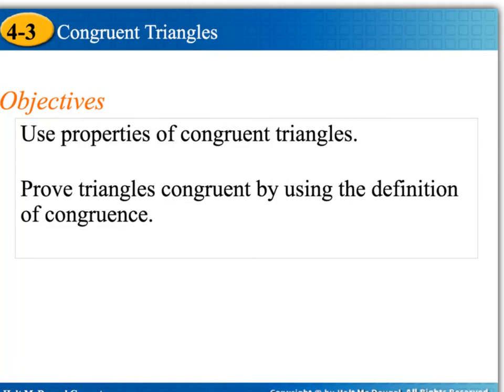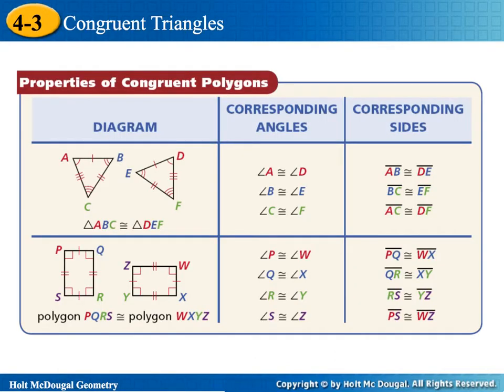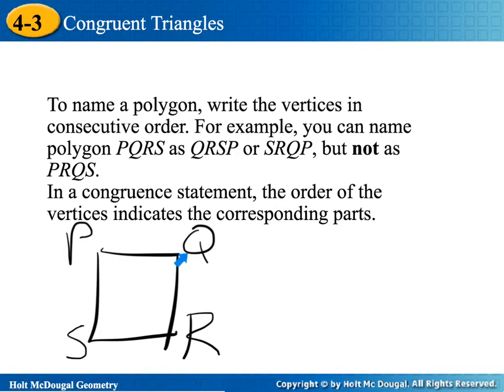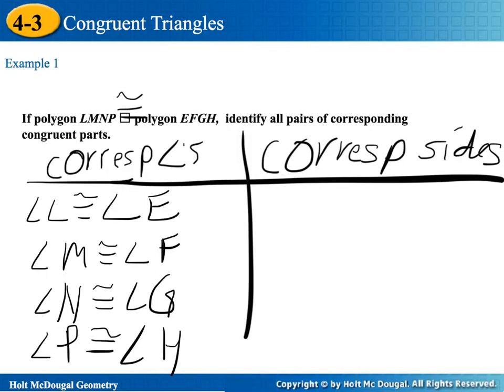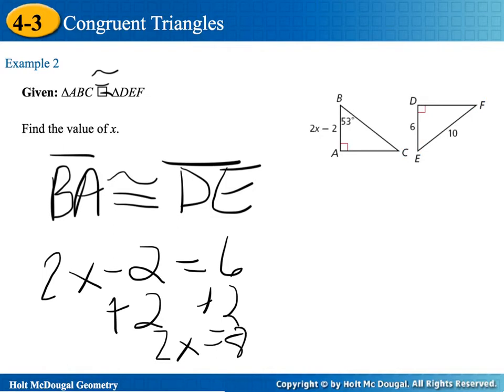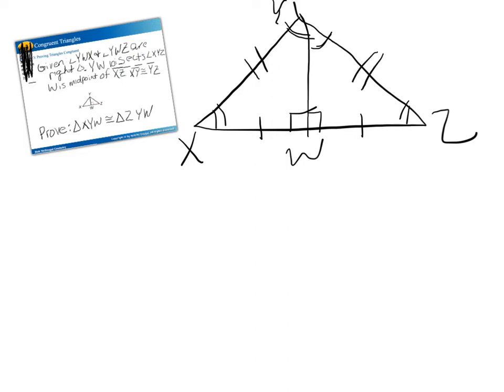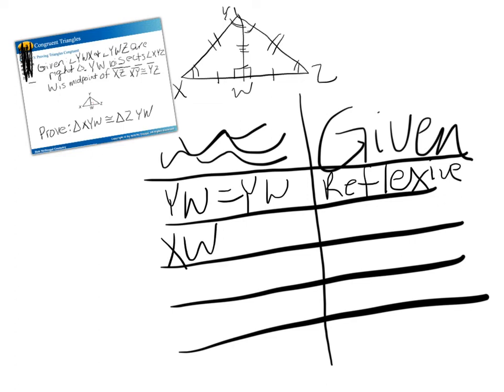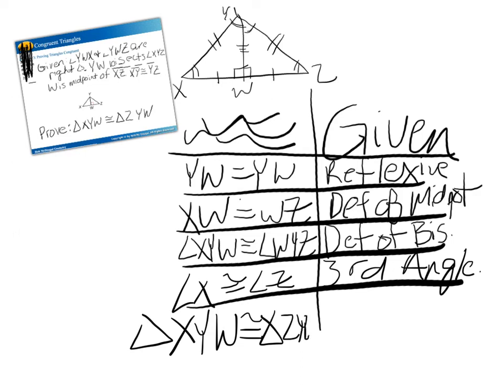4 3 geo